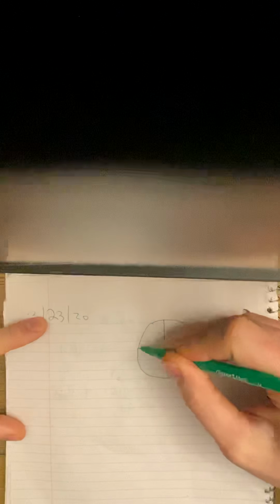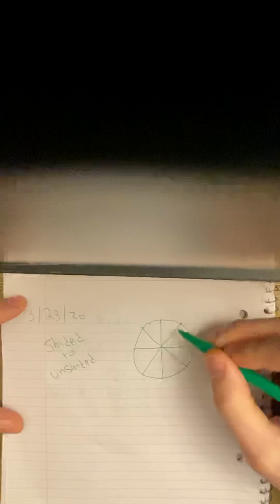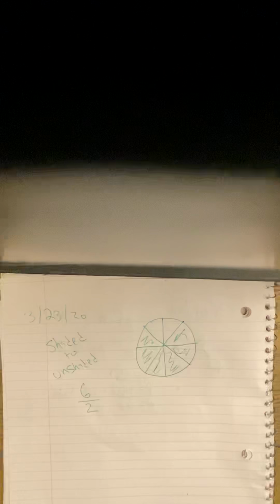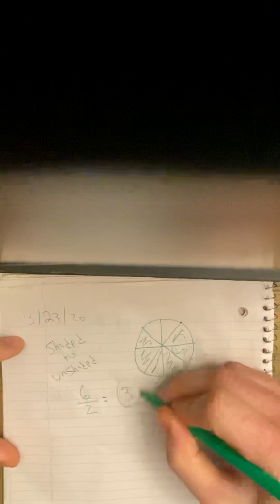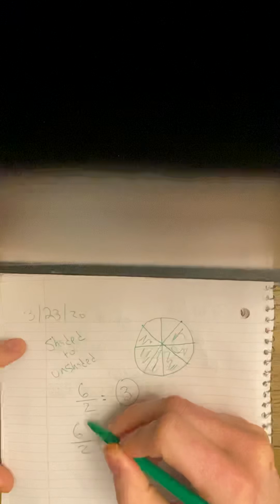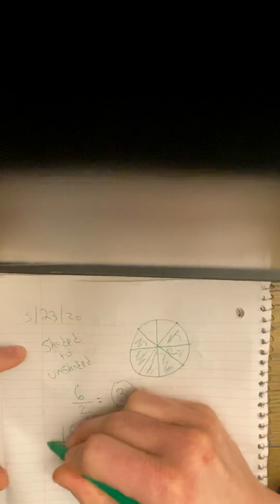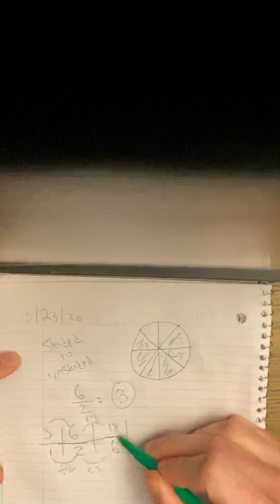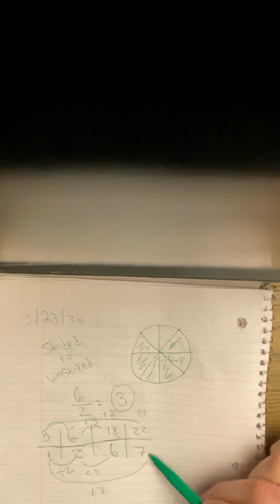Day 3 - Values of ratios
Values of ratios